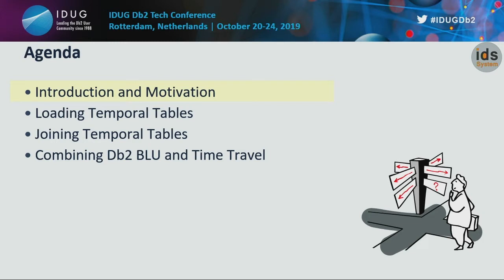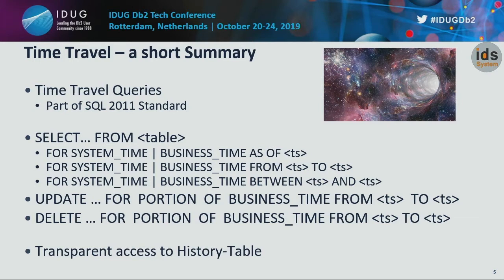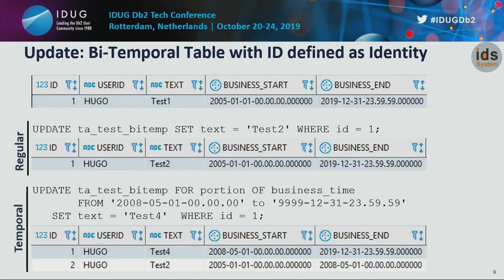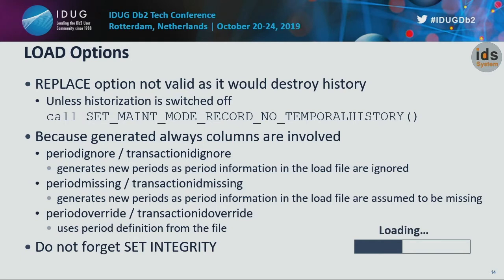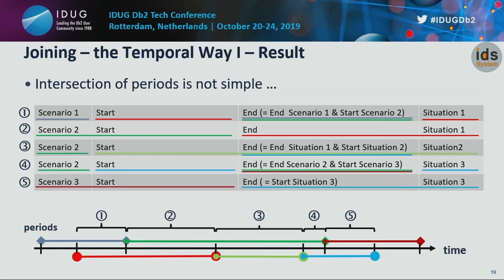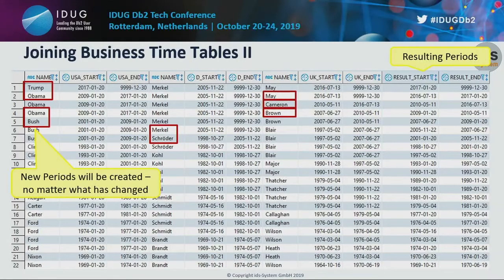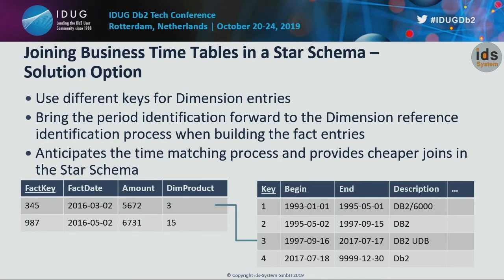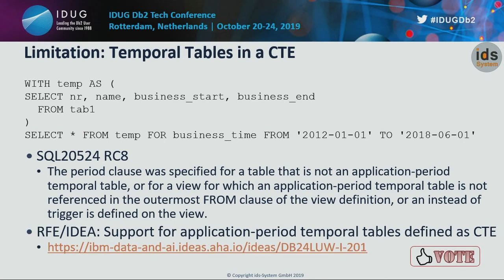Db2 Time Travel in the Data Warehouse World - Challenges and Solutions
Presented by Michael Tiefenbacher